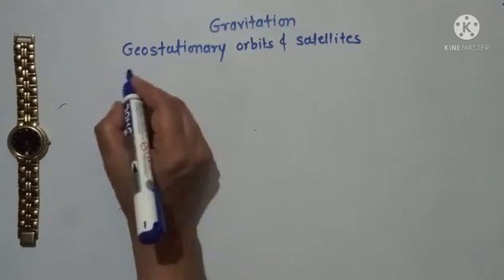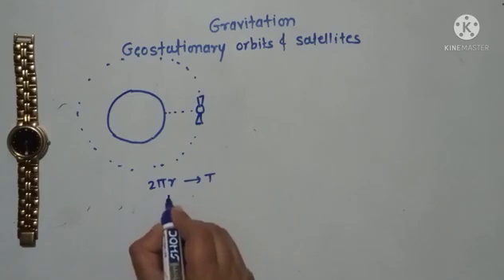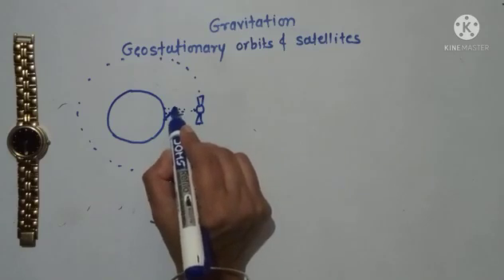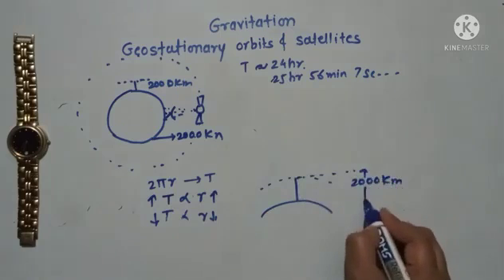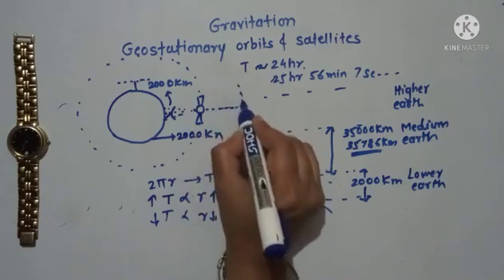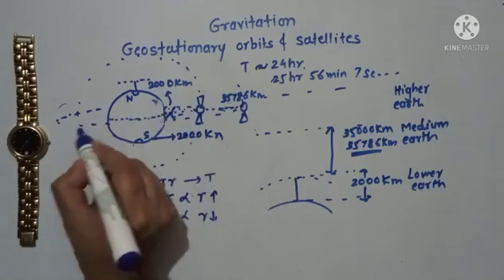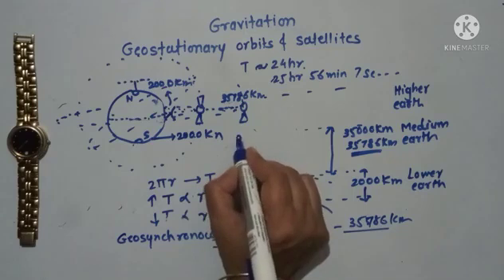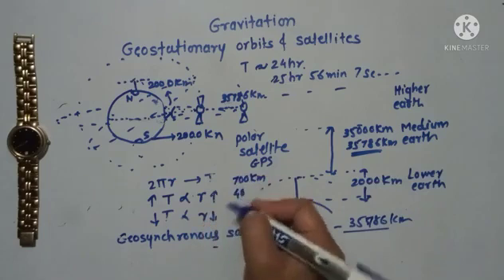Lecturer 5 - Geostationary satellite and geostationary orbit